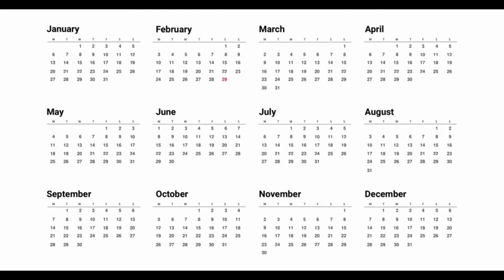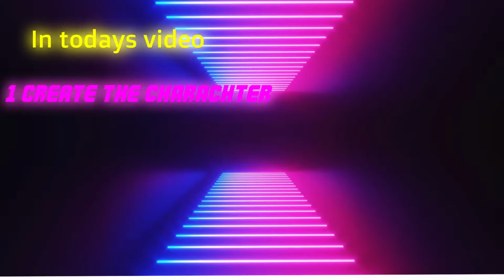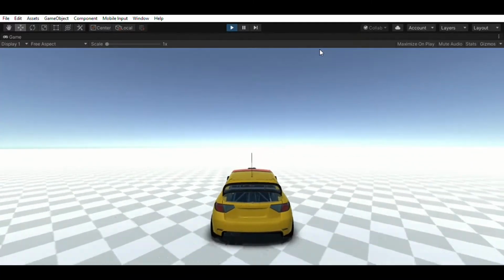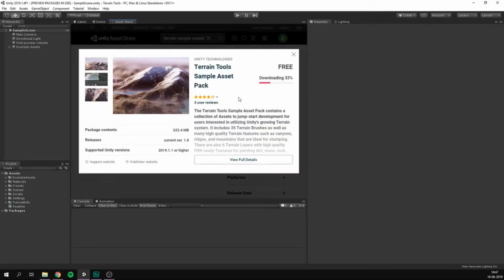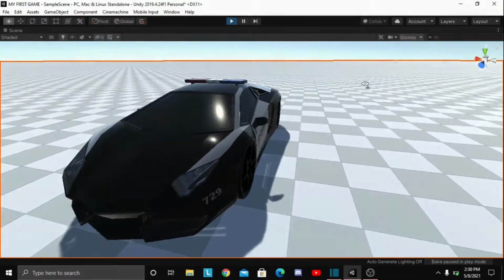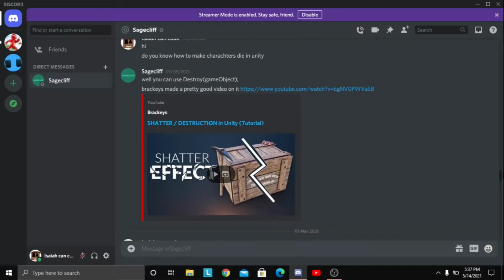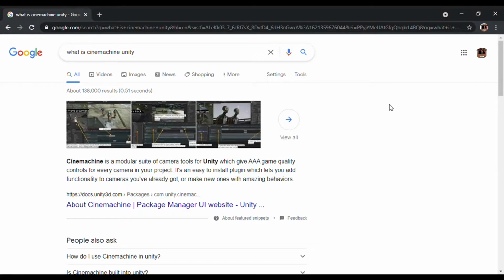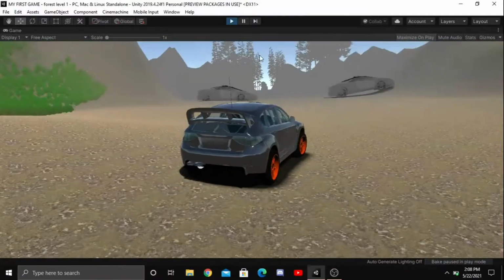What does 1 month of unity game dev look like - devlog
I started making my first game and it's going pretty well so far

ignore this